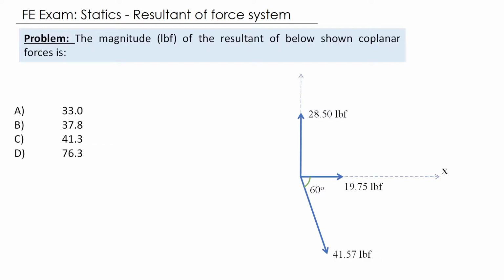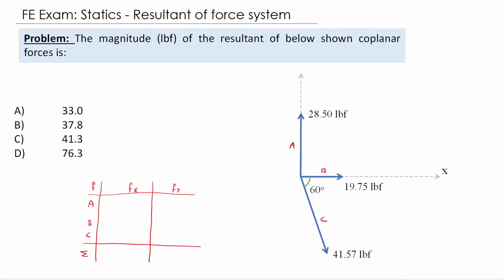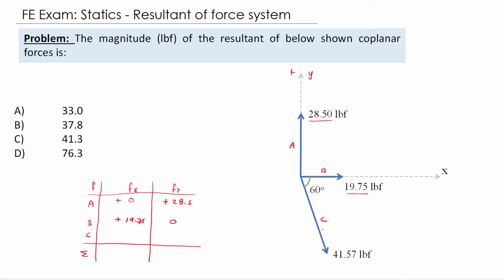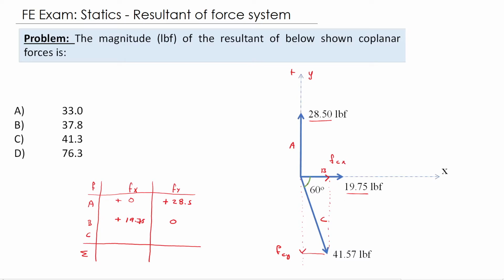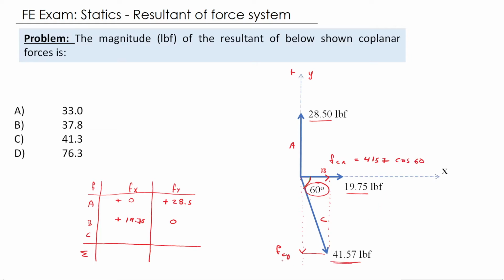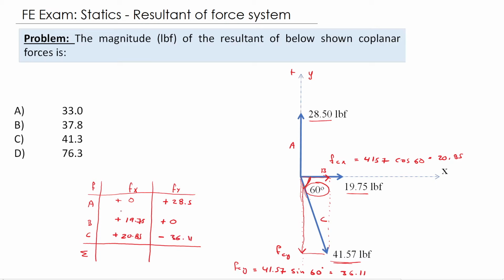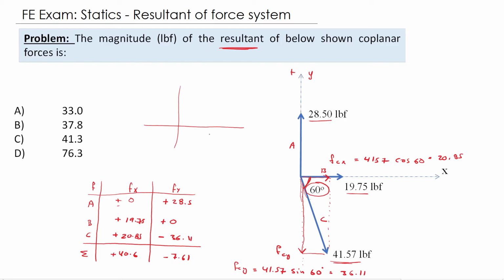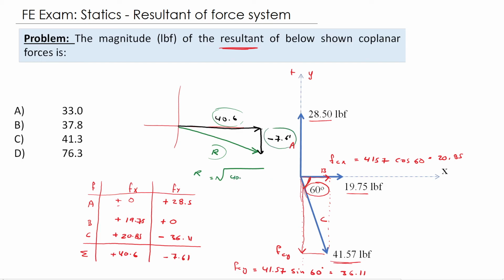FE Exam: Statics - Resultant of force system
In this video, we calculated Resultant of force system. This problem is important if you are preparing for the FE exam or if you are taking engineering statics course.